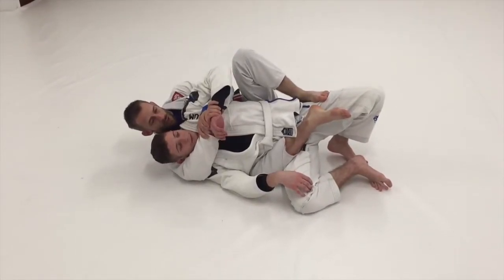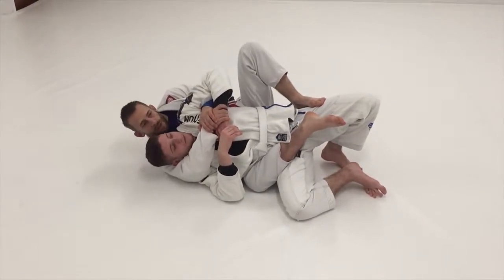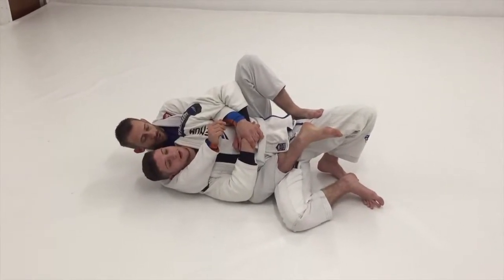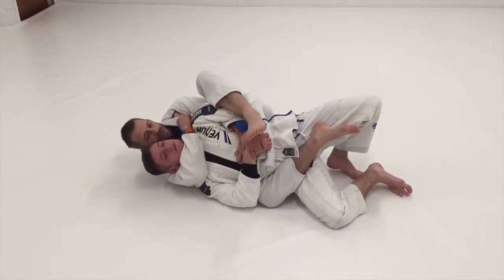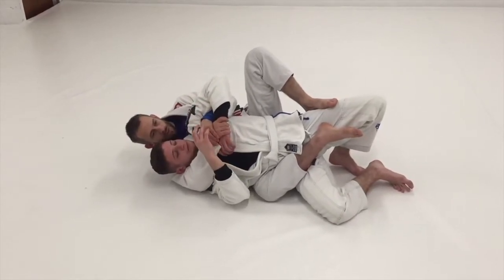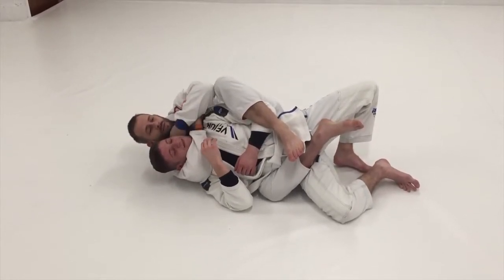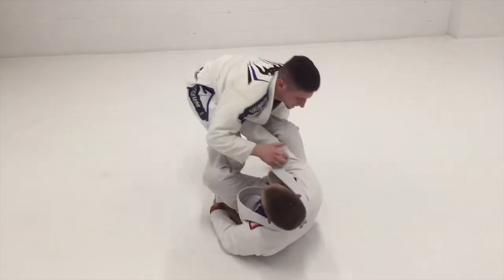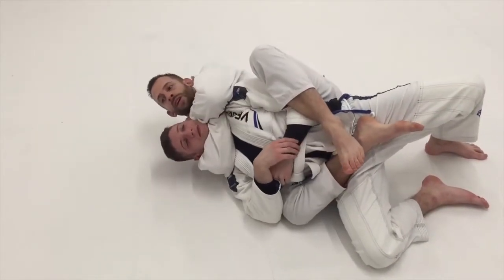Attacking The Choke Pt 2 | The Overhook Side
The back is arguably the most dominant position in Brazilian Jiu Jitsu. Once you get good at controlling the position, it will be difficult for your opponent to escape.

Every time you try to set a column grip or sink it on around the neck, your opponent pause your hands away and stops you from progressing.

In this video series BJJ Black Belt, Tom Barlow, shares a simple system that will allow you to neutralize your opponents defenses and free you up to attack the choke.

This system works just as well whether with you're fighting Gi or No Gi.

This video is part two of the series and covers how to attack the choke on the Overhook side.